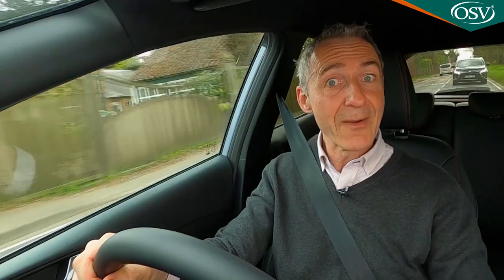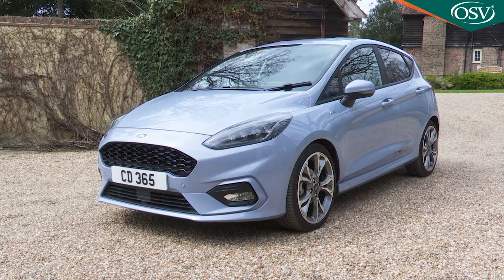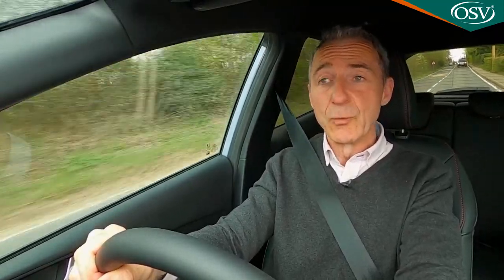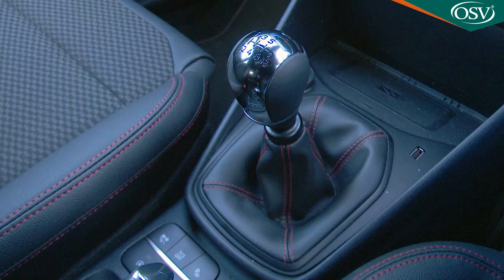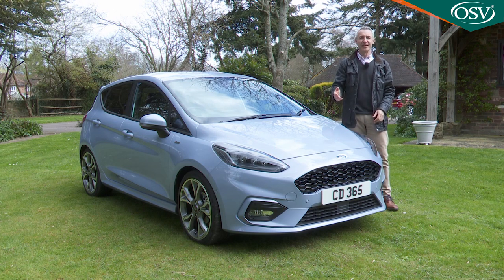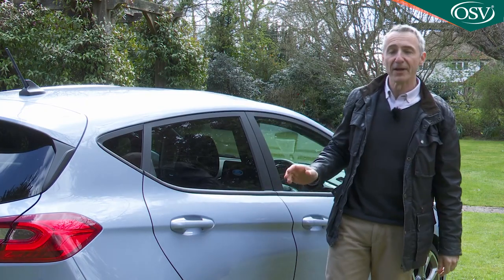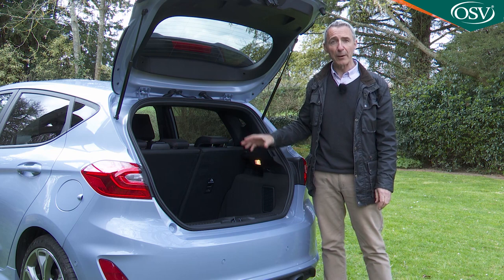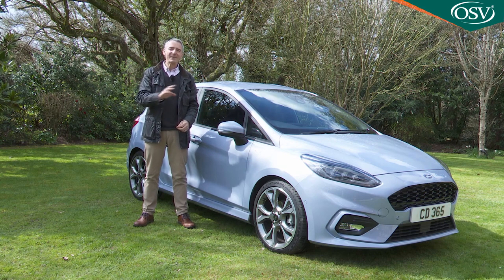Ford Fiesta Summary - Should You Buy One in 2022?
Ford's Fiesta has always been affordable and great to drive. But state of the art? It's that too in its current seventh generation form. Beneath the smart styling lies some clever user-friendly technology - and cabin quality that'll make down-sizing into one of these less of a chore. This is how you right a best seller.

As before, there's a choice of either three or five-door bodystyles, plus an estate. Pricing starts at just over £16,500 for entry-level 'Trend' models; from there, the range progresses through 'Titanium', 'Titanium X' and 'Vignale Edition' models. If you want a lifestyle-orientated Fiersta, there are the 'Active Edition' and 'Active X Edition' variants. And if you want something sporty, things kick off with the 'ST-Line Edition' and 'ST-Line X Edition' variants with the standard engines. The line-up then progresses to full-fat hot hatch 'ST-2', 'ST-3' and 'ST Ford Performance Edition' variants.

Whatever your choice, you'll be offered some up-scale equipment options, examples including an openable panoramic glass roof. There's sophisticated safety too, including a Pedestrian Detection system that can even prevent collisions at night. And 'Active Park Assist' with brake interventions to prevent low-speed collisions when parking hands-free. As for standard equipment, even base models get features like air conditioning, Bluetooth, an 'Emergency Assistance' system and a 6-speaker stereo.

The Ford Fiesta has garnered a reputation for being one of the cheapest superminis to run and this continues. In fact what's remarkable about this improved range is how so many models go below 100g/km. It's now the exception where you find a variant in this line-up that puts out more than the ton.

Take the volume 95PS 1.0 EcoBoost petrol unit, which puts out 116g/km of WLTP-rated CO2 and manages a WLTP-rated combined cycle fuel return of 55.4mpg. That's actually better than the entry-level 1.1-litre Ti-VCT petrol unit (which manages 121g/km and 53.3mpg). In mHEV mild hybrid form, the 1.0-litre EcoBoost unit gets a lower compression ratio and a larger turbo and can be had in 125 and 155PS electrified guises. Plus the mHEV version has been embellished by a beefed-up starter/generator driven by a belt at the front of the engine that stores the energy harvested when you brake or decelerate in a tiny 48-volt lithium-ion battery secreted at the back of the car. The 125PS EcoBoost Hybrid variant manages up to 58.9mpg and 109g/km.

For the 1.5 TDCi diesel, the figures are 112g/km and 65.7mpg. An Eco button for manual transmissions adjusts engine and throttle settings to help drivers save even more fuel when desired. Underbody aero shielding further reduces aero drag.

As for the warranty, well like all Fords, this one comes with a 36-month 60,000-mile package that also includes one year of Europe-wide breakdown assistance. On top of that, there's an anti-corrosion guarantee for 12 years. Ford also offers the chance to extend this cover - to either four years and 80,000 miles or five years and 100,000 miles.

Summary

The Ford Fiesta has always been a vehicle the British public has warmed to but the truth is that before this seventh generation model arrived, supermini buyers chose this car either because it was great to drive or because they'd been offered a deal too good to turn down: there wasn't really another reason to buy one. This MK7 version has changed all that, smarter to look at, smarter to sit in, smarter to operate and smarter under the bonnet.

A smarter choice all round then? Many will think so. This still may not be the largest or the plushest car in the supermini sector but on just about every other main criteria, it's either up there or class-leading. There's an unpretentious quality to it and a focus on providing the things that really matter to small car buyers - the fun handling and affordable technology Ford has long delivered to them in this segment but also the low running costs, strong safety provision and low emissions they now need too.